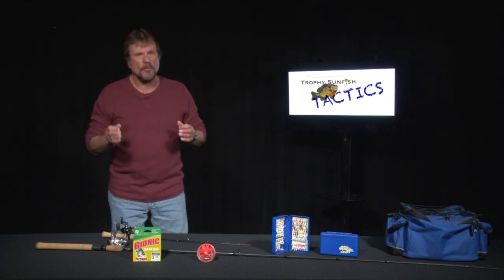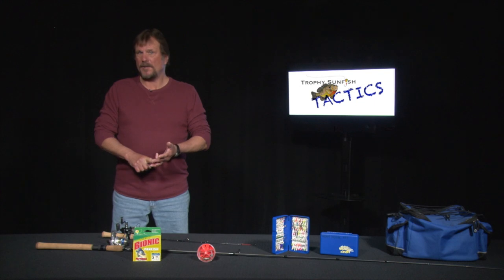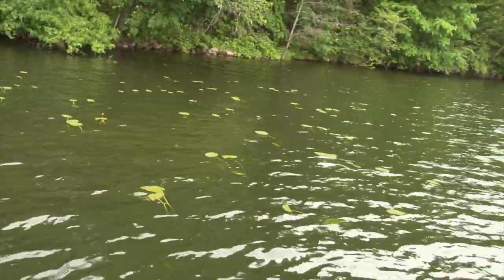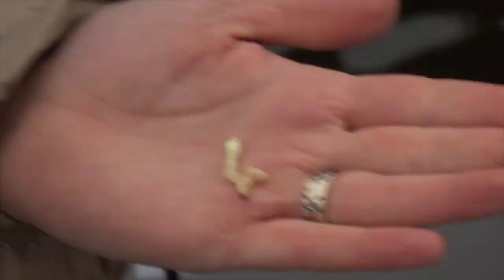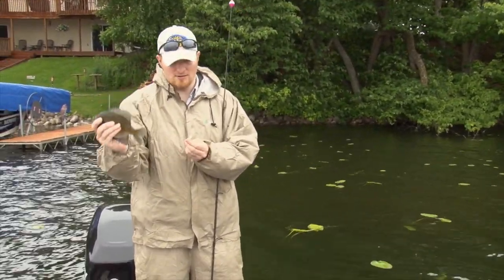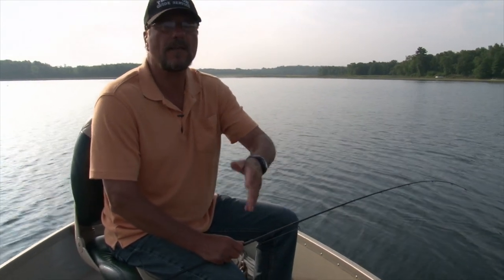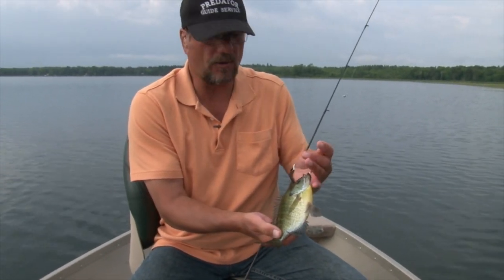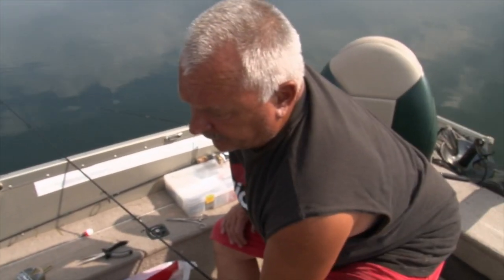Trophy Sunfish Tactics: Summer Fishing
Predator Guide Service’s Steve Scepaniak heads out on the boat to find the biggest bluegill during the summer!

Part 3 from the DVD "Trophy Sunfish Tactics".

for even more tips!

Filmed in Minnesota.

Our favorite budget podcast mic: Samson Q2U
Our favorite podcast mic: Shure SM7B
Our Favorite Vlogging camera: Sony SV-1
Our favorite audio recorder: Zoom H6
Our favorite lavalier microphone: Tascam Dr-10L
Our favorite budget LED lights: GVM 800D Studio Video Lights
Our favorite studio lights: Aputure 120D